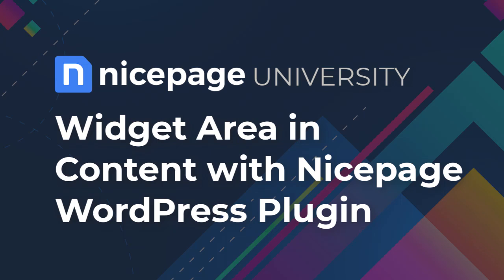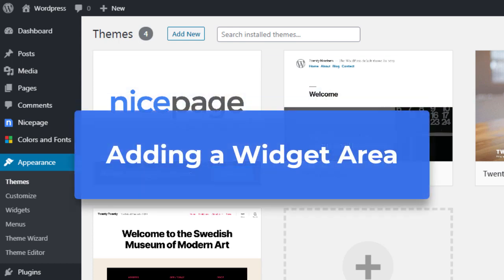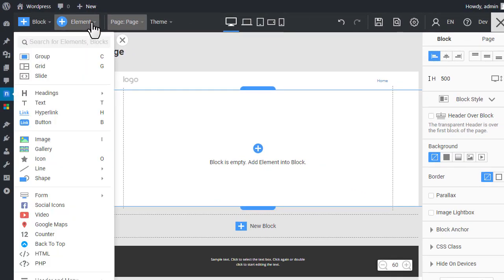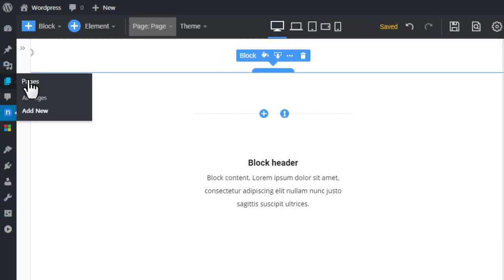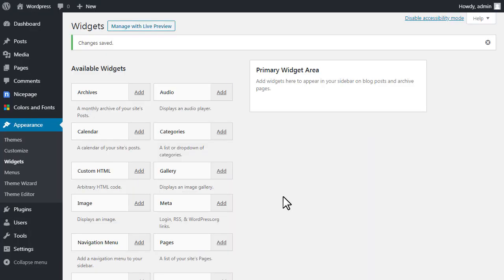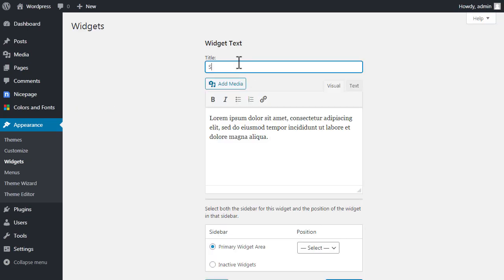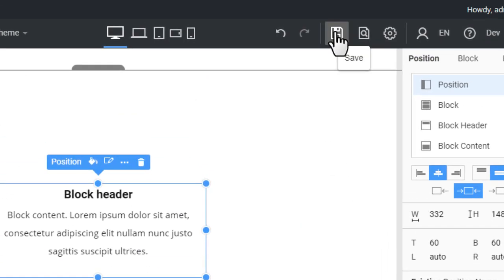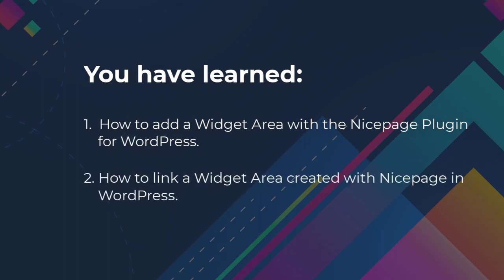Nicepage University: Widget Area In WordPress Content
In WordPress, you can place widgets in three different ways.

In this article, you will learn how to add a Widget Area to Page Content with the Nicepage WordPress Plugin.

Nicepage supports Widget Areas allowing to extend the page functionality. You can output navigation, messages, banners, sliders, social posts, and more.